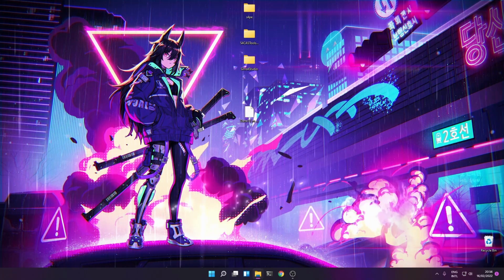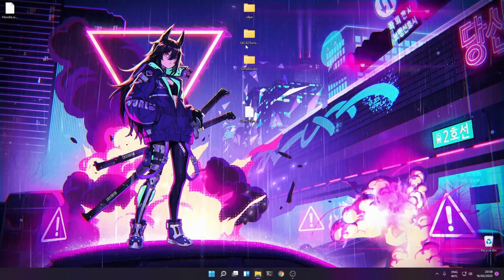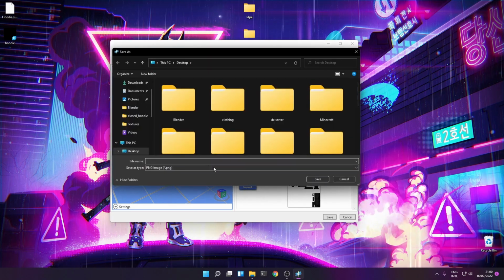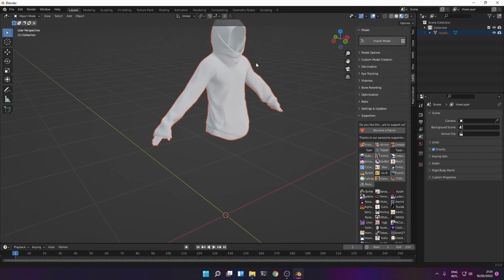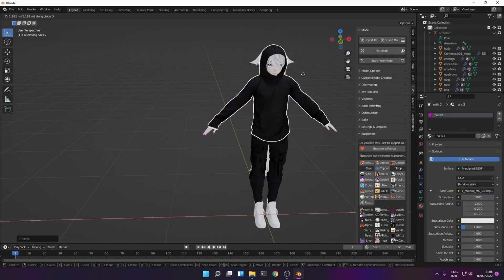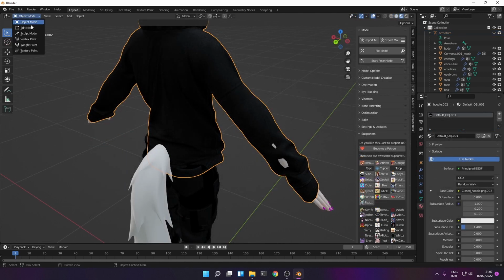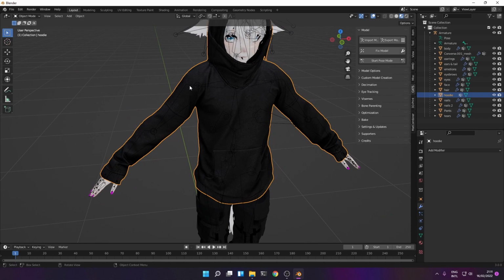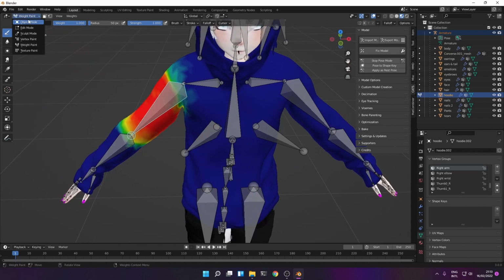More clothing for VRChat! - How to convert The Sims to VRChat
In this video I will guide you through the process of easily converting Sims 4 content for your VRChat model! (Or any other 3D application).
Join me on this journey  into this vast and unconventional way of acquiring more clothing for your next Avatar or Outfit!

[ Music ]
Falcon - Spineless

[ Contents ]
0:00  - intro
0:45 - Sims Content
1:02 - S4PE Geometric Export
1:47 - S4CASTools Mesh Export
2:22 - Sims4Studio Textures
3:20 - Blender Importing The Model
4:13 - Removing Unwanted Features
4:34 - Applying The Model
6:36 - Finishing Touches
6:57 - Outro